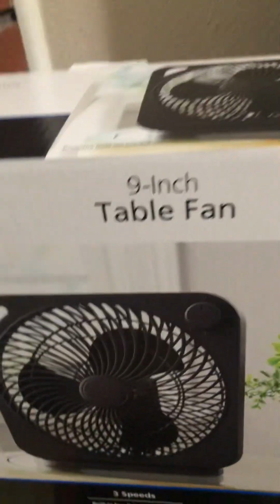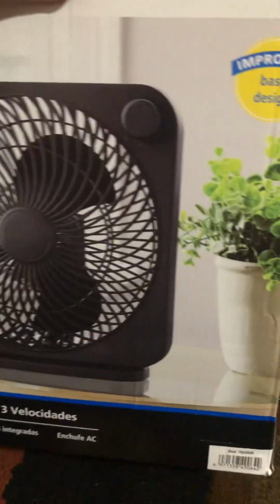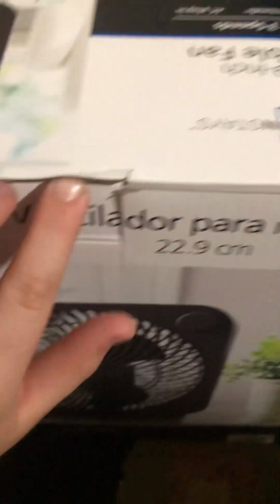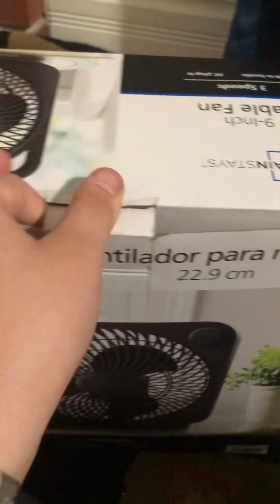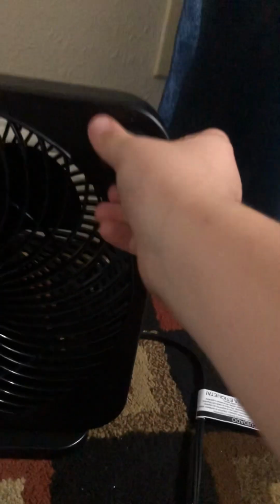Unbox a fan from Walmart￼